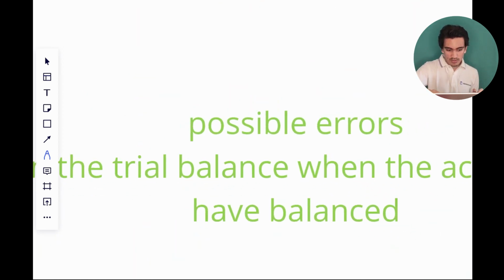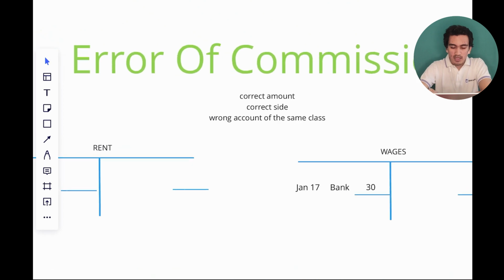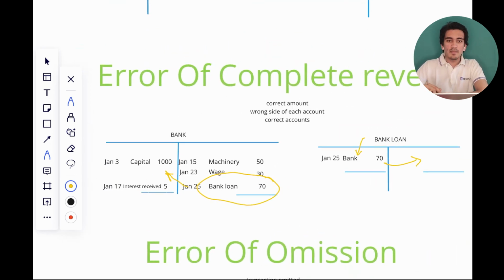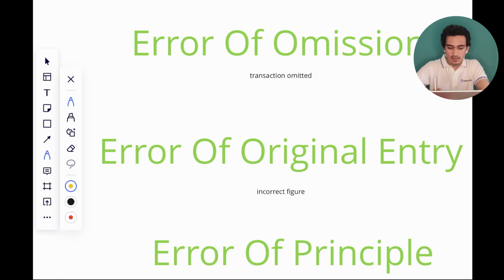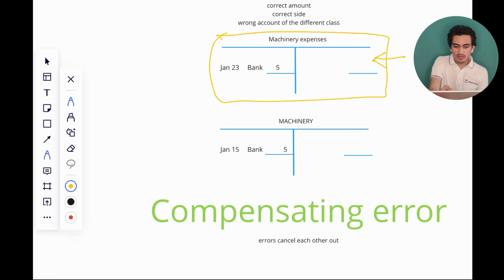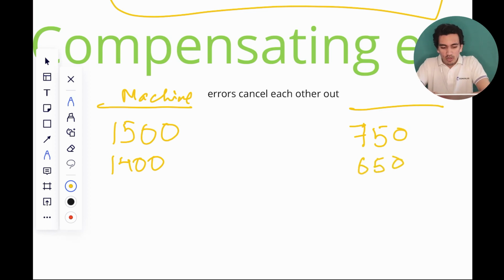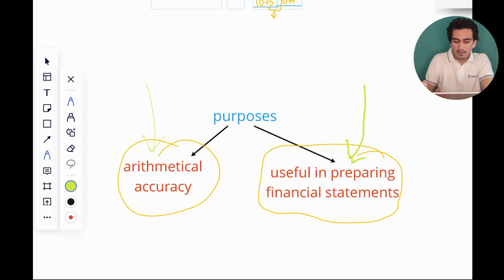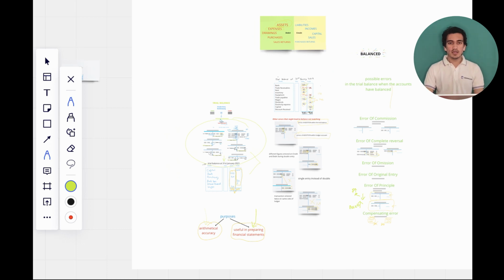Types of Errors | Accounting | IGCSE | Vatsal Shah | Edninjas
This video delves into the errors in a trial balance further by classifying the types of errors that can be made as well as explaining how to avoid them.

Credits:
Teacher: Vatsal Shah
Teaching Assistant: Khushi Gupta
Editor: Tilak KC